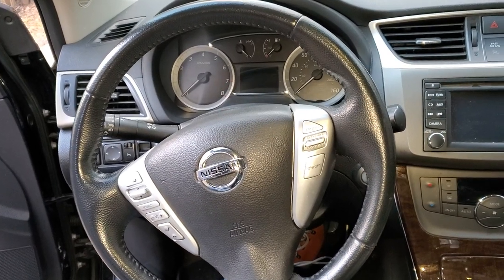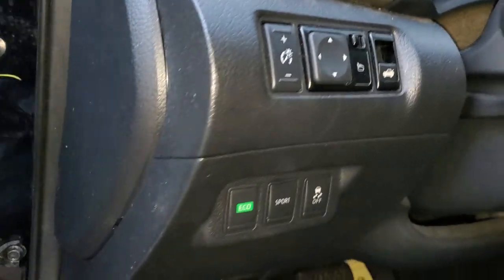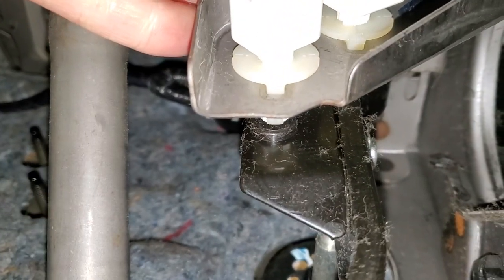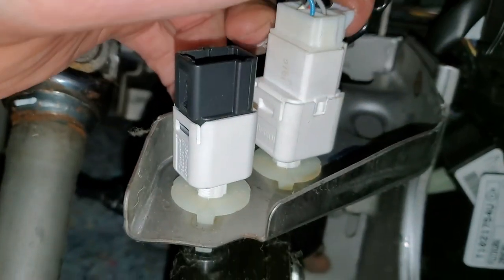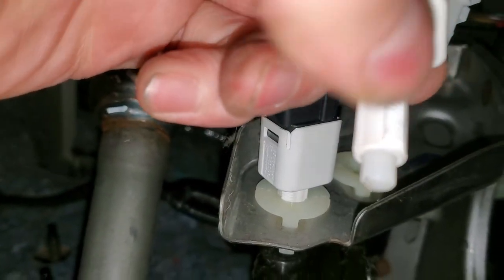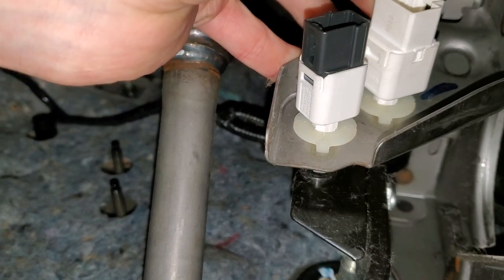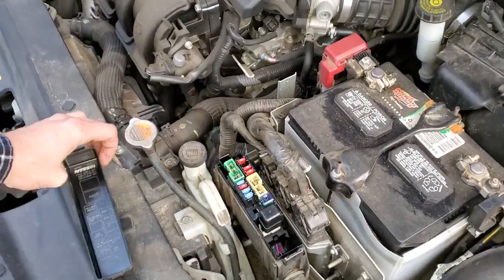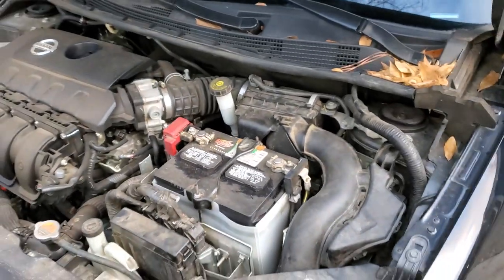2015 Nissan Sentra Brake Pedal Switch Replacement - No Start Potential